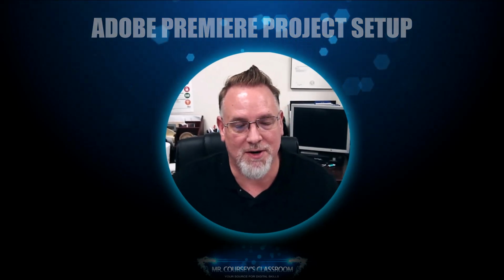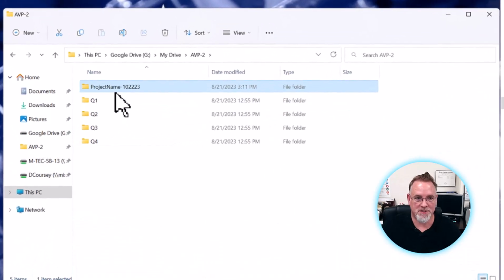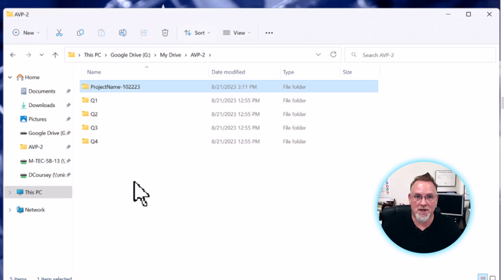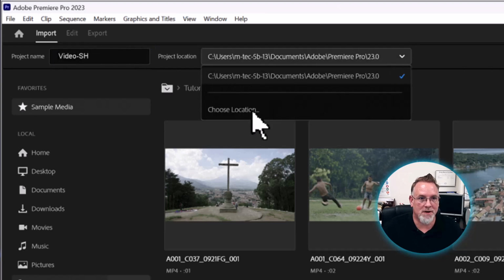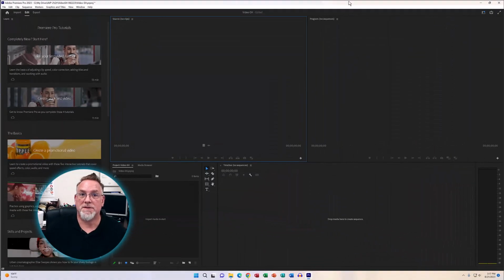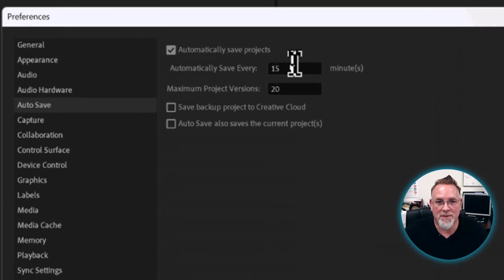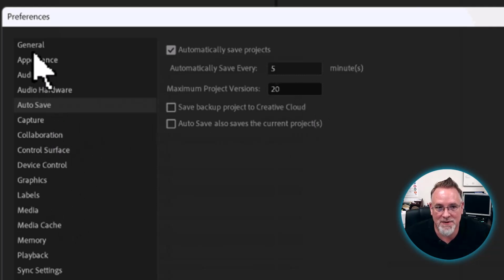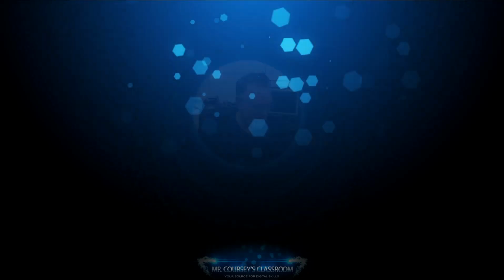Adobe Premiere: Project Setup, Autosave, & Workspaces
Master the essentials of Adobe Premiere with this step-by-step tutorial! Learn how to set up project media folders for streamlined video editing, configure autosave settings to protect your work, and navigate workspaces for a more efficient editing workflow. Perfect for beginners and seasoned editors alike, this video will help you start your projects the right way and save time in post-production.